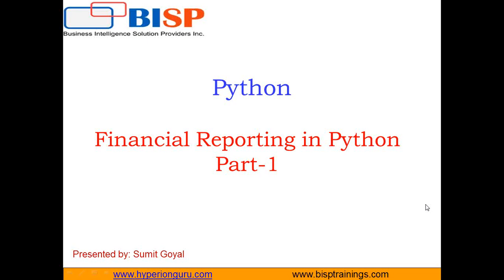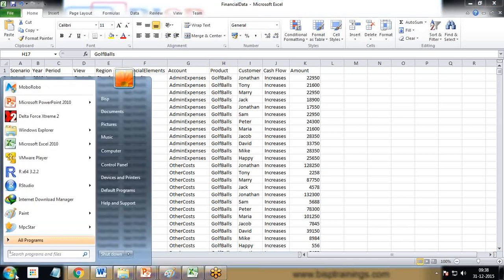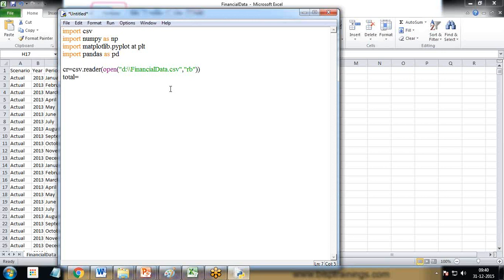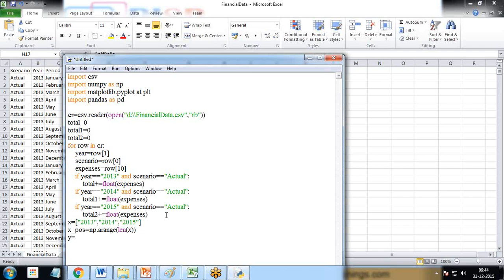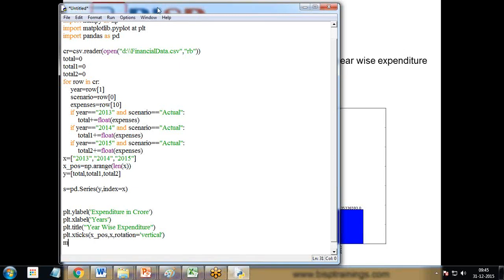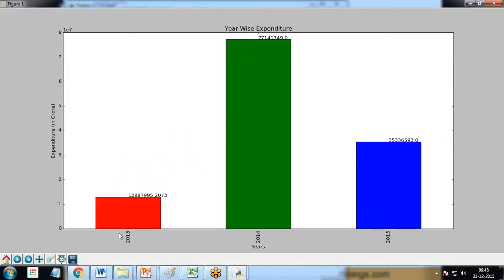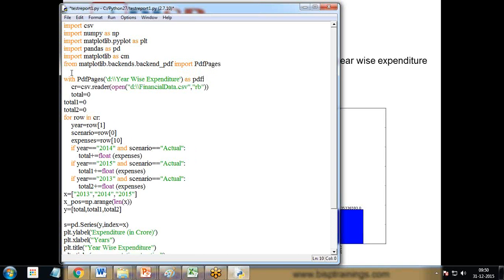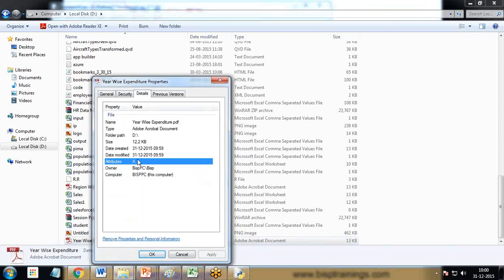Python CFO Dashboard Financial Report on Year wis